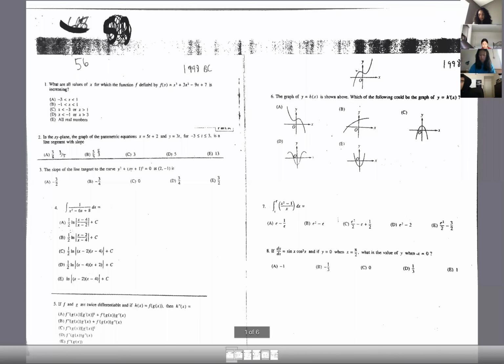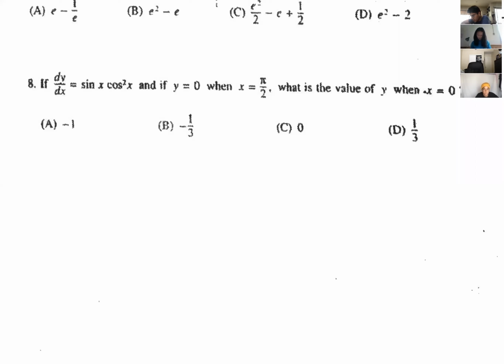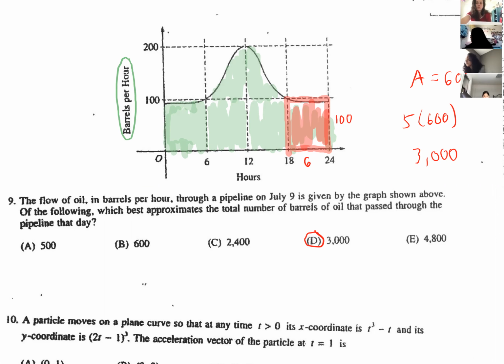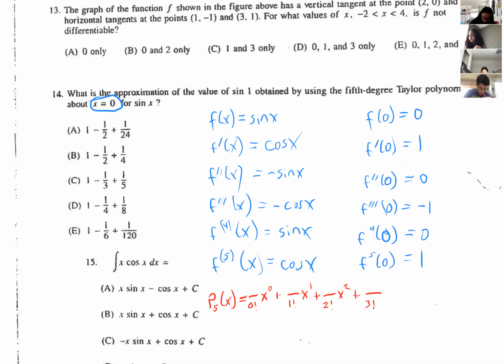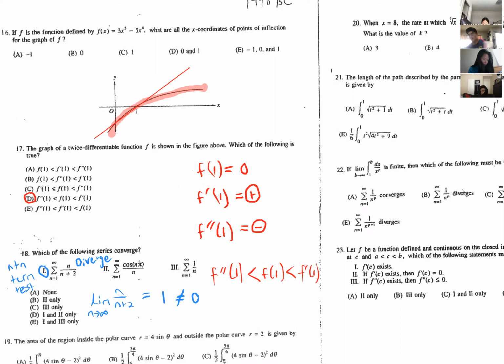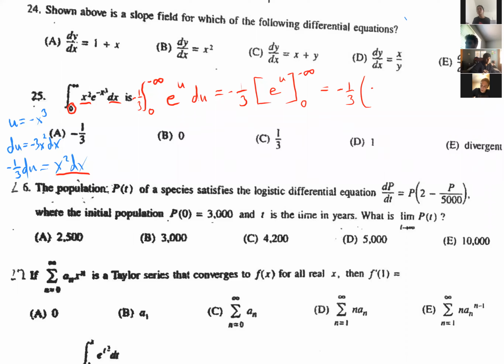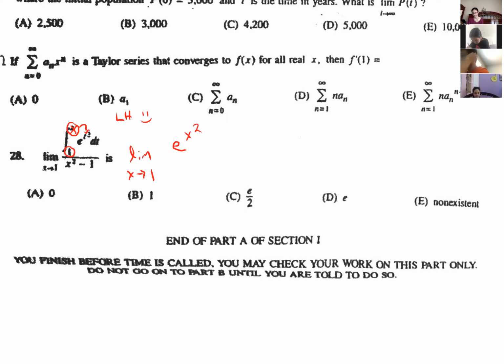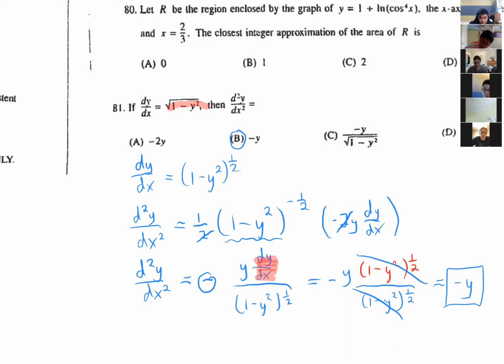1998 AP Calculus BC Test by the Swagmaster